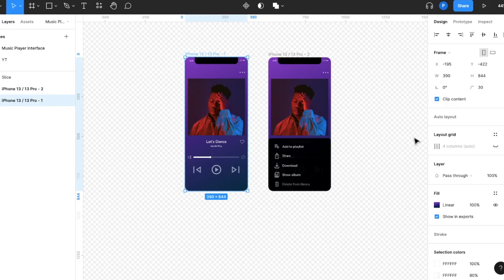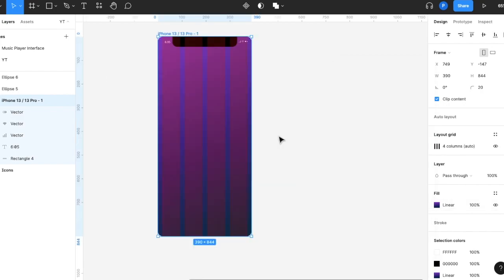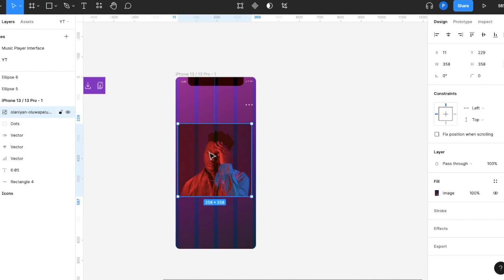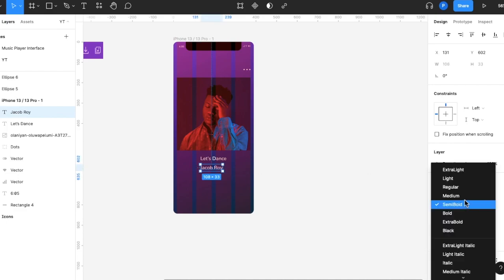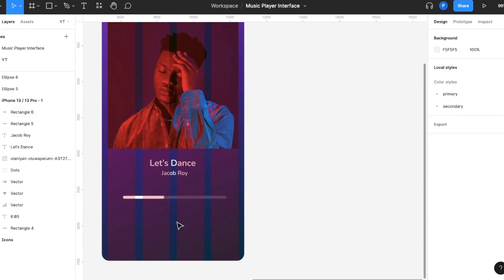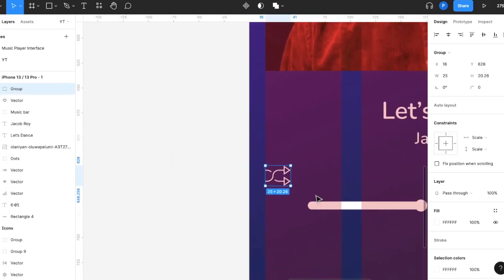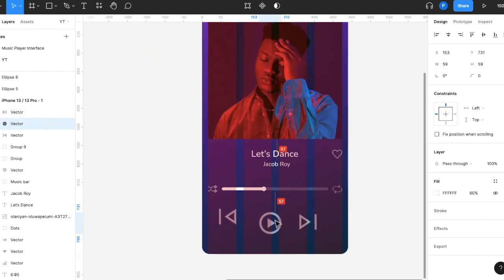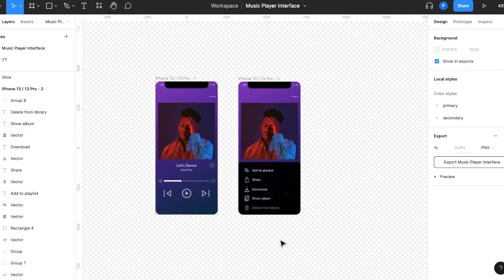Part 1: Music Player Mobile App Design in Figma (2023)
Hi there! In this video we will be learning how to create a a music player interface in Figma. Next Monday, I will be uploading Part 2 so you can continue making this design even more awesome. Follow along and feel free to pause, rewind and rewatch as needed.

About me
My name is Pal and I am a Product Designer based in Canada. I started using Figma and learning UX/UI almost 2 years ago and haven't looked back since! I've watched many Youtube tutorials myself and would like to spread the knowledge!